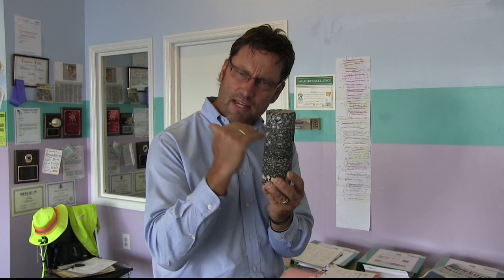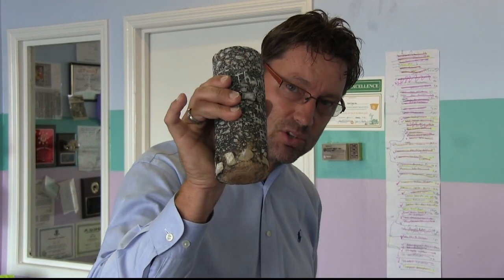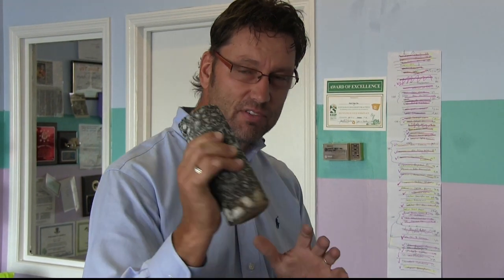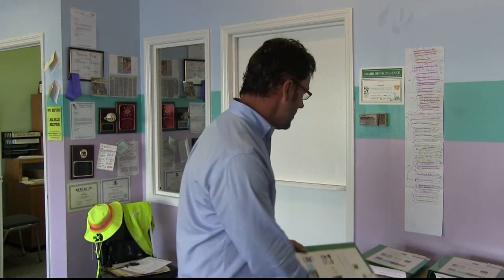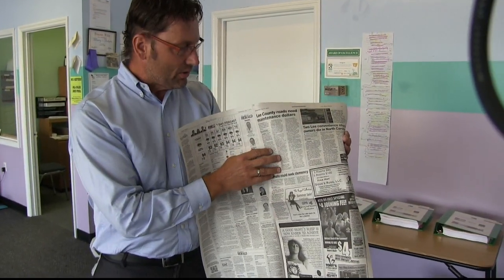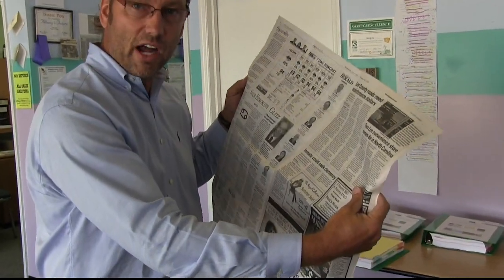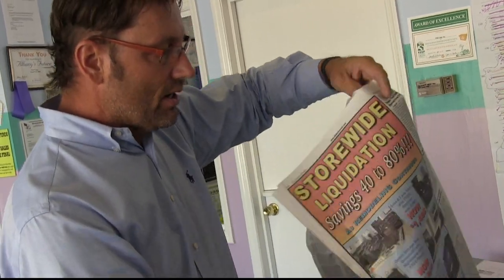The Barnhardt Group | Pavement Management Experts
Blair walks you through an overview of one of The Barnhardt Group's pavement distress evaluation and management projects in the Southeast for the Atlantic Division.  His firm is pre qualified to work for OCTA with the Pacific Division and they just got back from the desert in Utah working for our US Military doing MicroPAVER distress evaluation.  If you need pavement management, or just advice on in place asphalt recycling or pavement preservation do not hesitate to contact Blair at